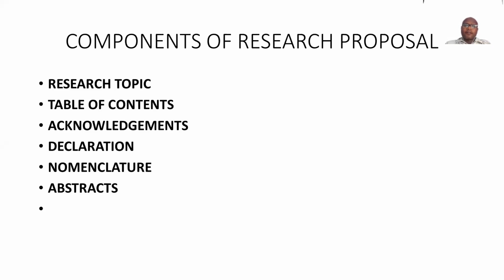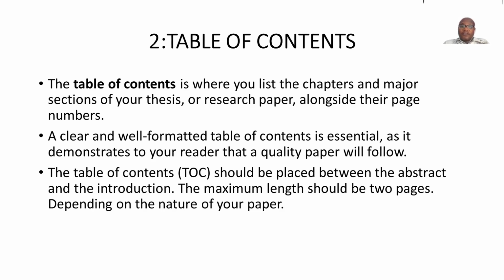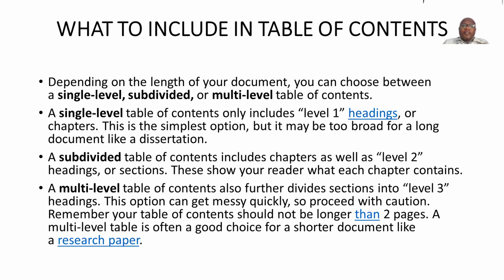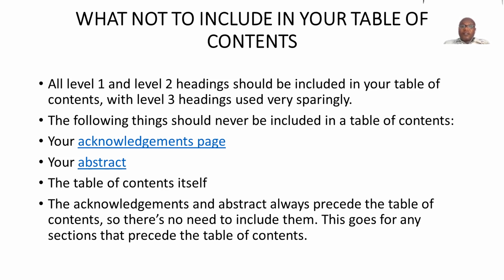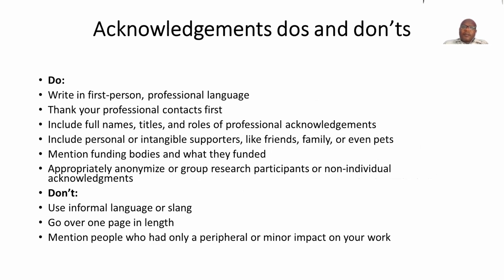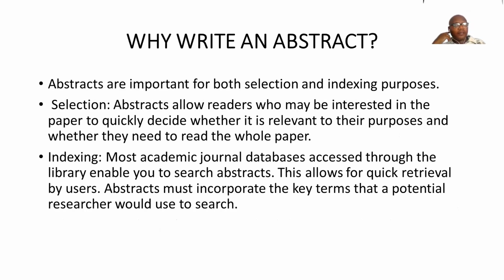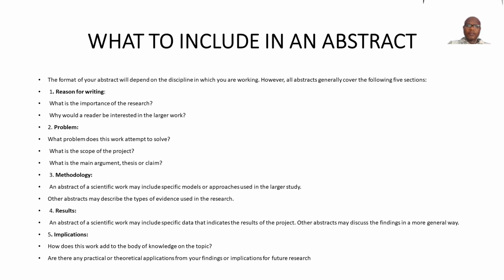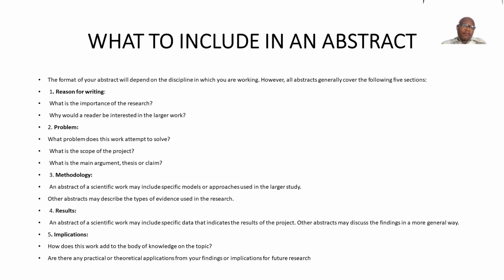research proposal part one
health education@axtrond media